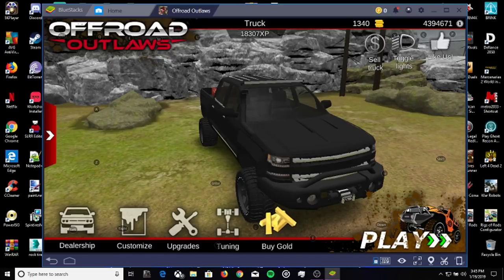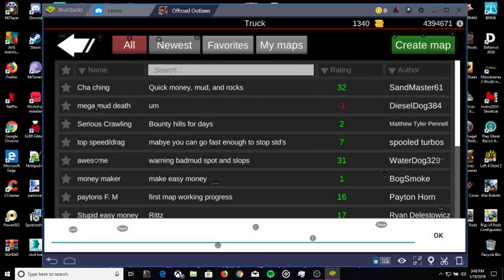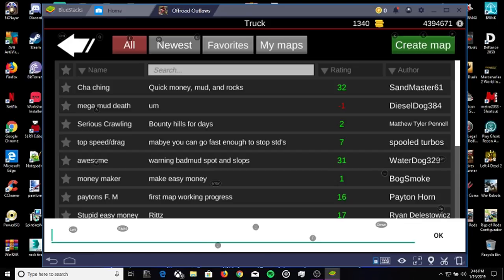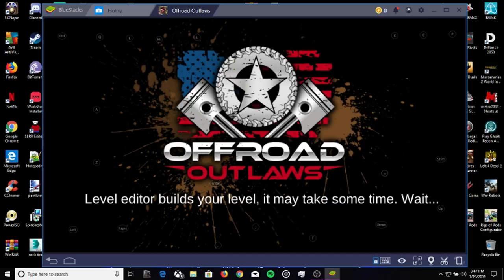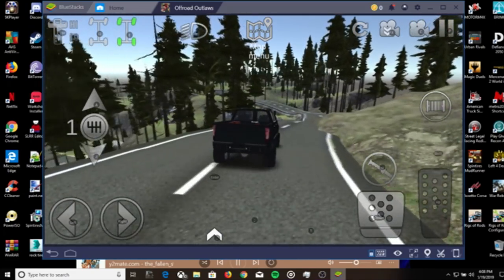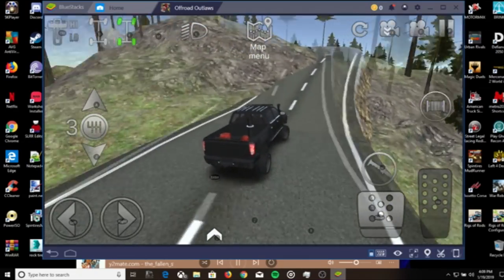Offroad Outlaws Custom Map Eddy Pond Road